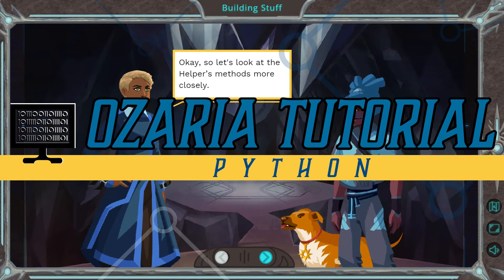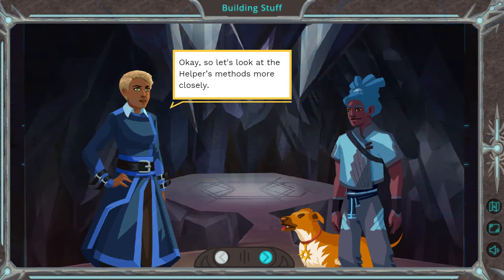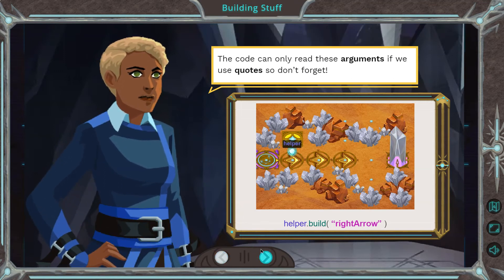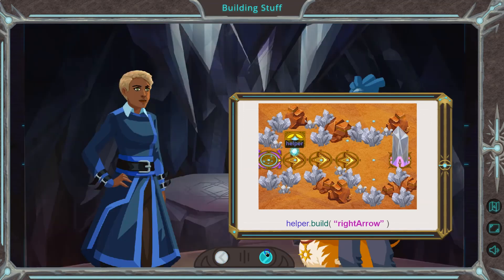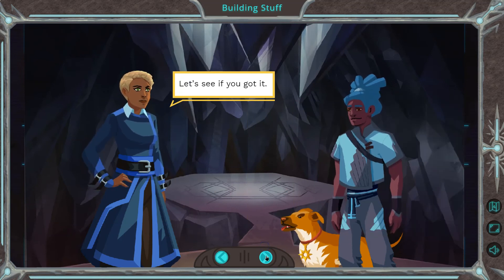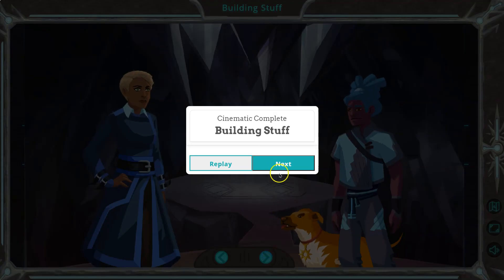Ozaria Building Stuff Python Tutorial with Answer